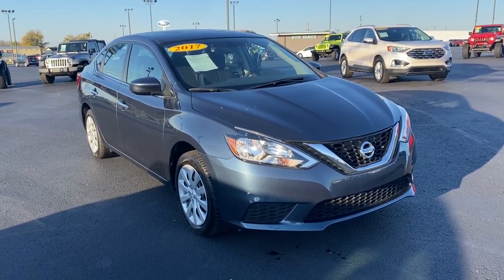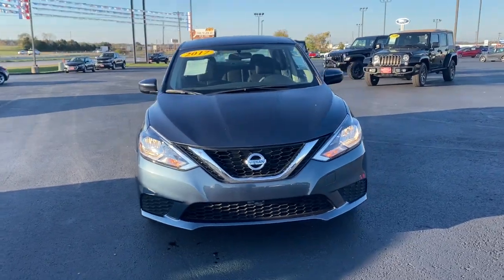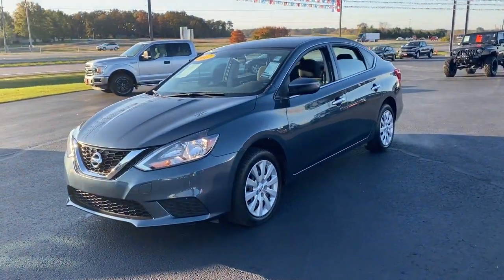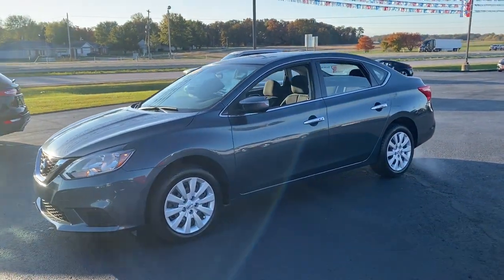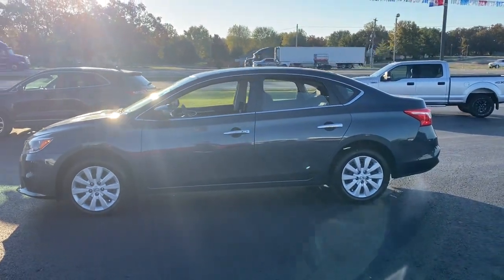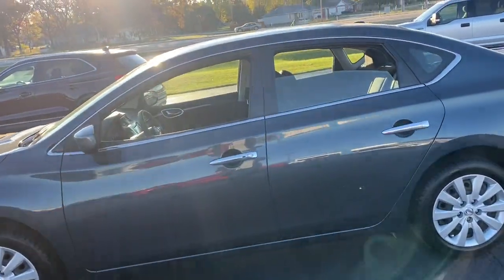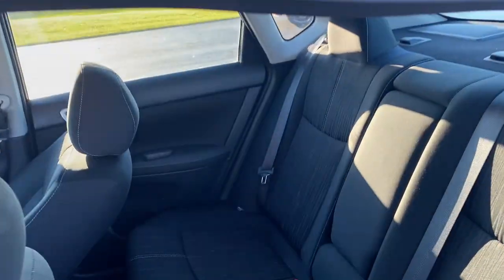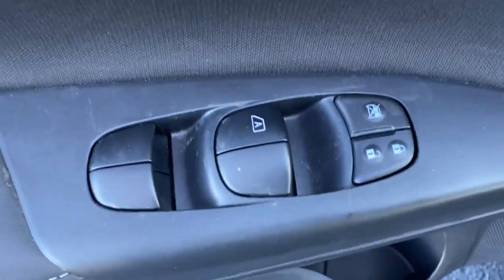2017 Nissan Sentra Marshfield, Springfield, Lebanon, Buffalo, Rogersville, MO 29357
Used 2017 Nissan Sentra  available in Marshfield, Missouri. Servicing the Springfield, Lebanon, Buffalo, Rogersville, MO area.

Marshfield Chevrolet
14963 State Hwy 38

Recent Arrival! 2017 Nissan Sentra 4D Sedan Blue CVT with Xtronic. Odometer is 57680 miles below market average! Only 15 minutes from Springfield! Welcome to Marshfield Chevrolet! Since 1926, we have striven to give customers the best offers and a great deal of respect. We are family-owned and provide friendly service to customers looking for an affordable car, SUV, or truck. We also offer financing, vehicle service and accessories to Springfield, MO Chevrolet customers.